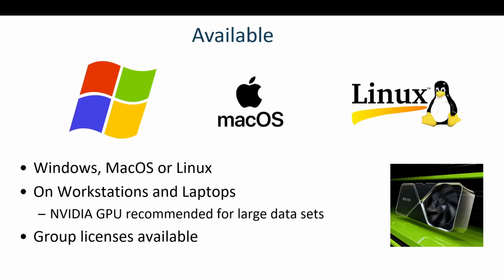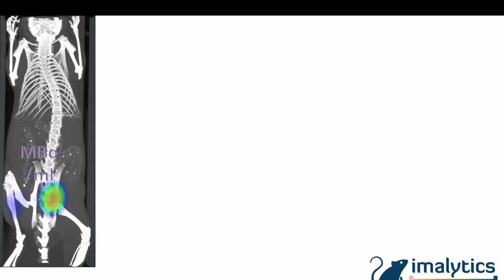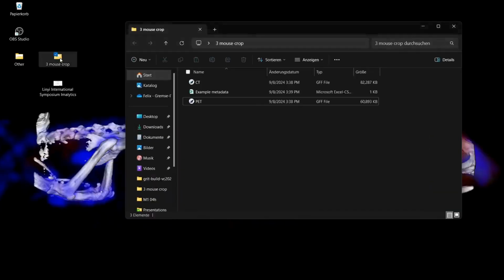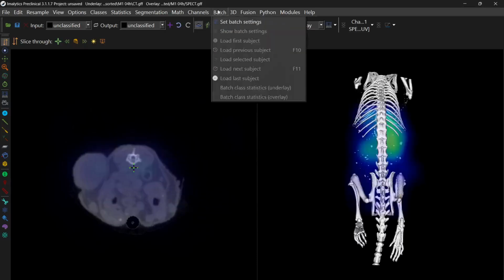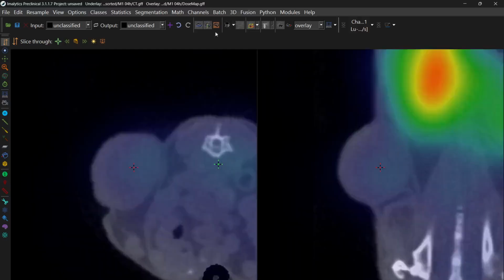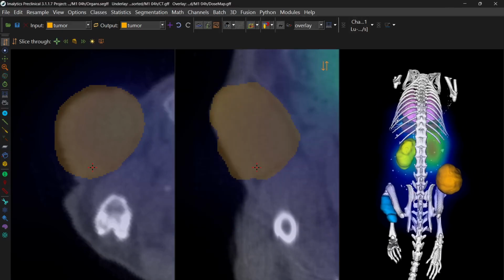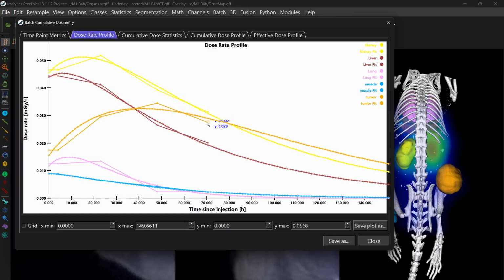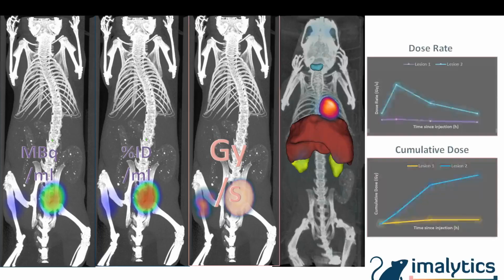Tutorial video (PET/SPECT): "Dosimetry analysis"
This tutorial video explains the dosimetry analysis of a preclinical, dynamic SPECT-CT scan using the Imalytics Preclinical software.
First, preprocessing of the data is performed. In this case, one mouse is cropped. Then, the correct metadata are entered. The units are converted into %ID or/and into a dose rate map. Relevant organs are segmented. Finally, the dose rate profiles are computed and the cumulative dose statistics.